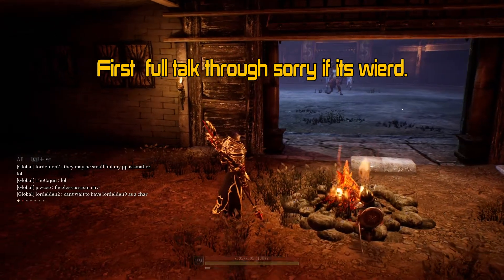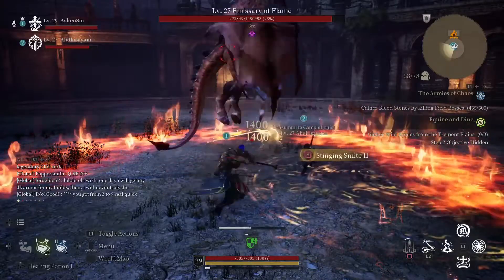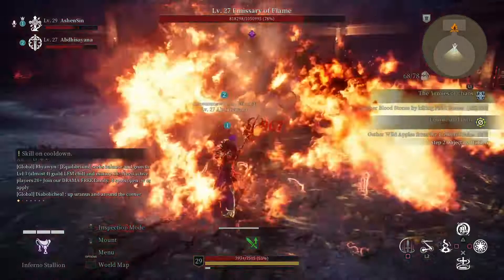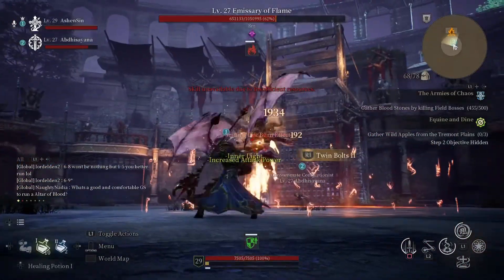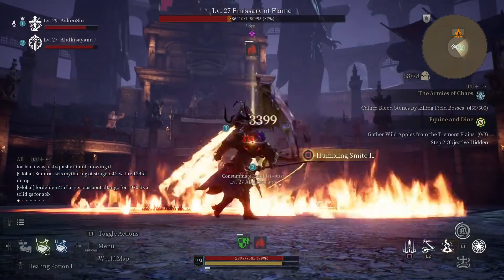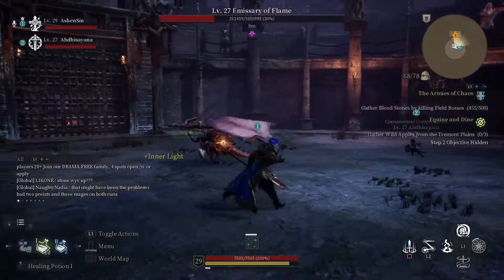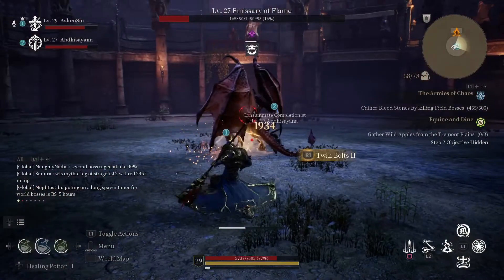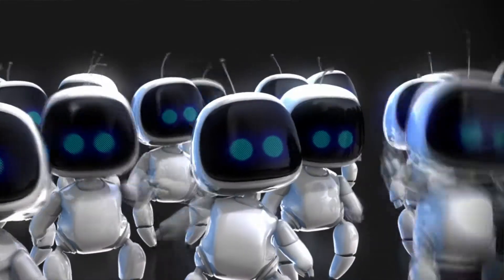Emissary of Flame*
BlessUnleashed Emissaryofflame PS4 My first full talk through.